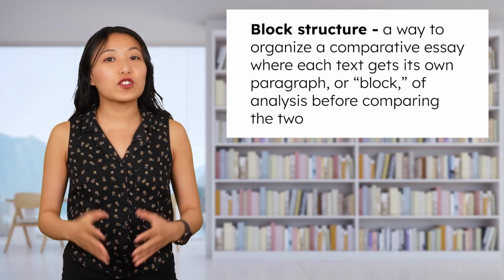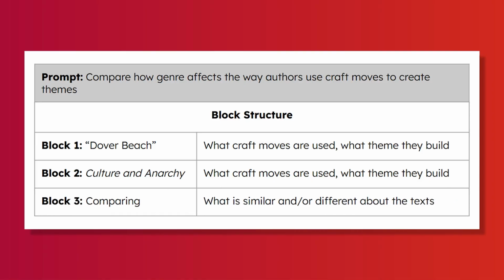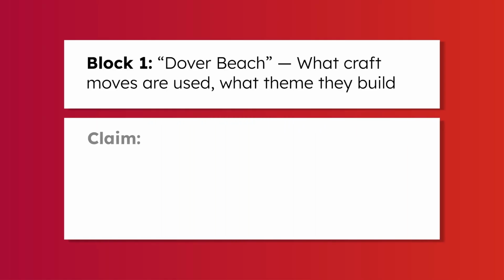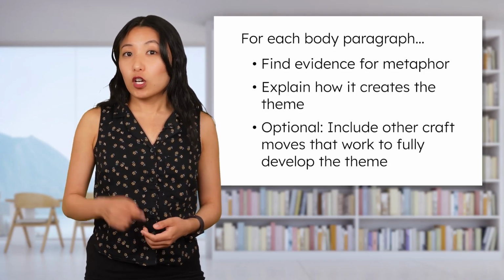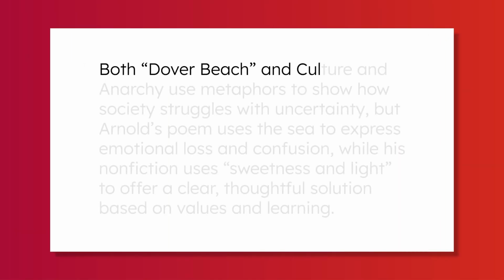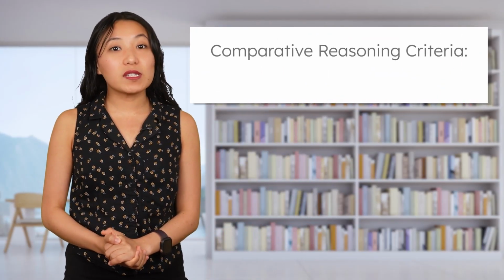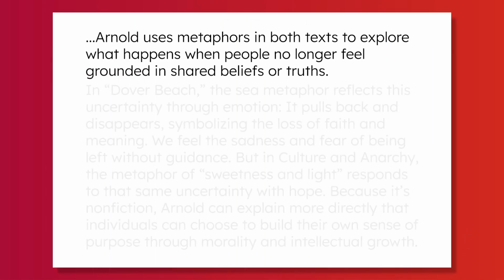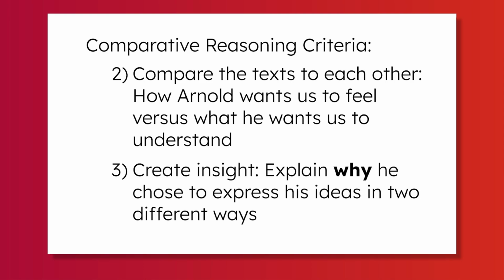Comparison Across Genres - How Matthew Arnold’s Craft Changes Between Poetry and Prose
How does genre shape the way an author uses craft to explore a theme? In this 12th-grade English lesson, students will build a block outline to compare Matthew Arnold’s poem “Dover Beach” and his prose work "Culture and Anarchy." They will evaluate how Arnold’s use of metaphor shifts between lyrical verse and formal critique and how those shifts influence the theme of society’s struggle with uncertainty. This lesson is from MiaPrep’s English 4 course.